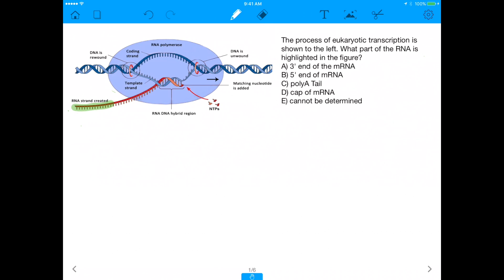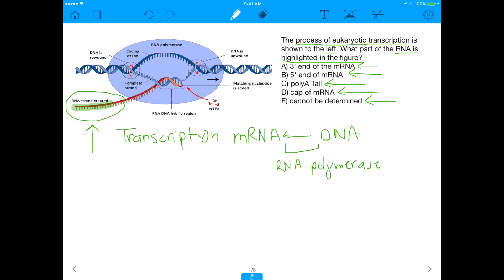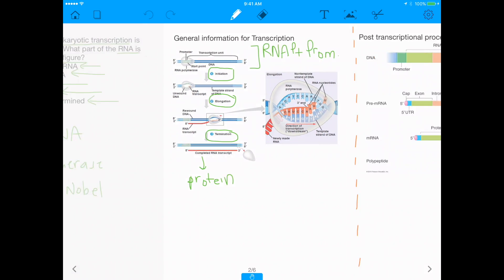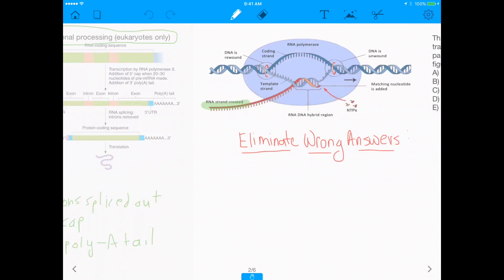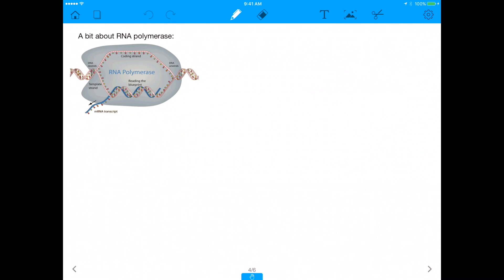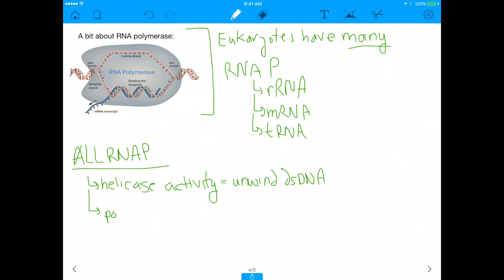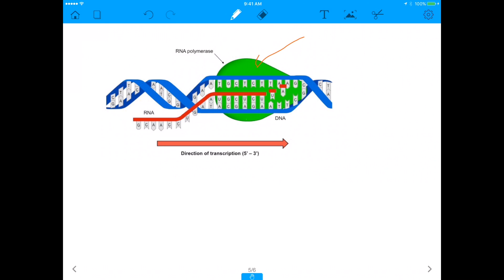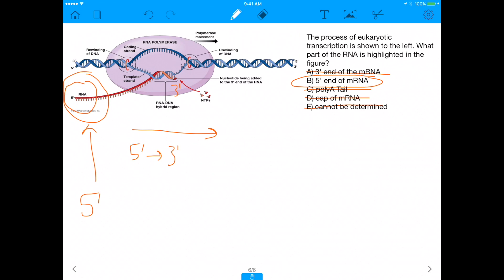MCAT Question: Eukaryotic Transcription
Learn about the intricacies of eukaryotic transcription in the form of this MCAT Question.